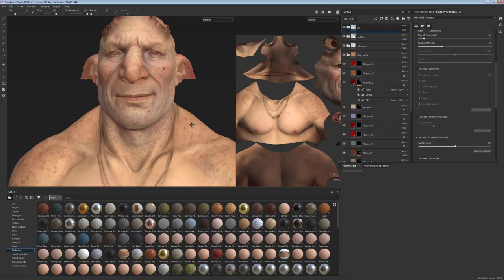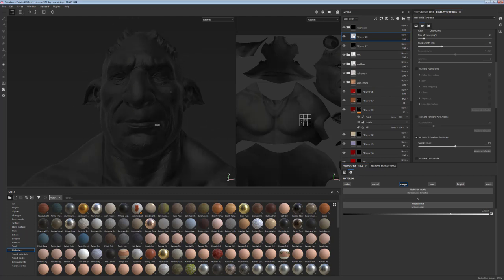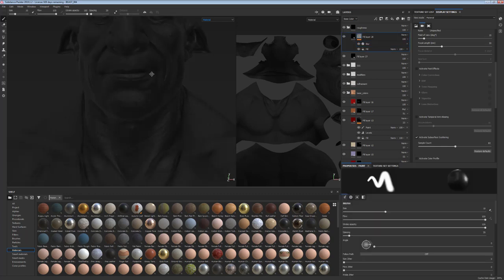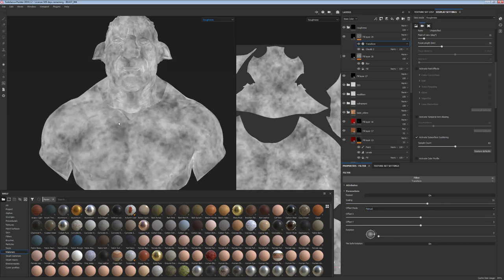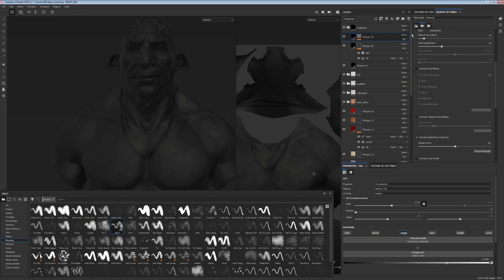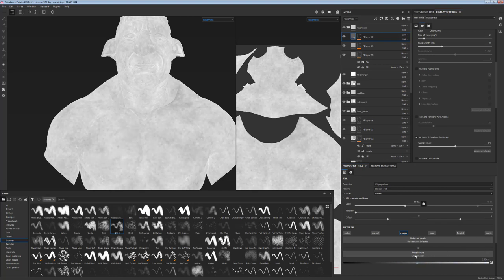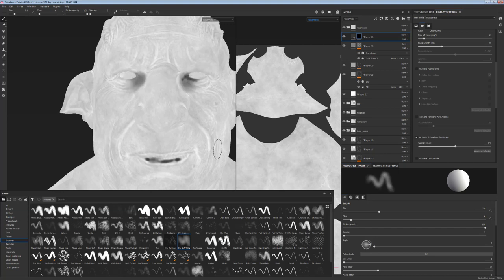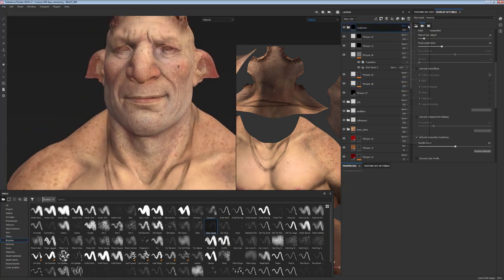Texturing Characters in Substance Painter - Creating the roughness | Adobe Substance 3D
In this video series for Substance Painter, Character Artist Magdalena Dadela goes through her process of texturing characters to make them hyper realistic in Substance Painter, step by step.